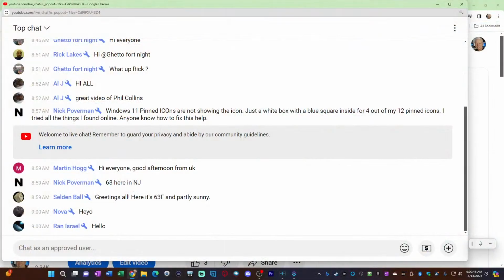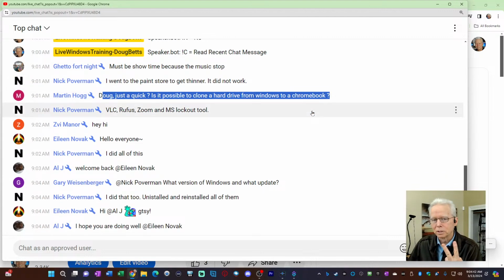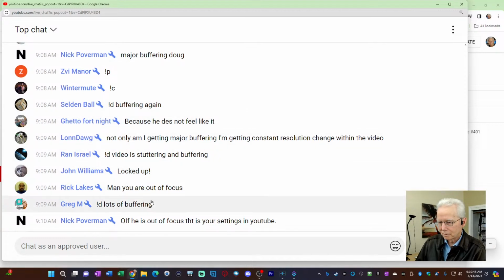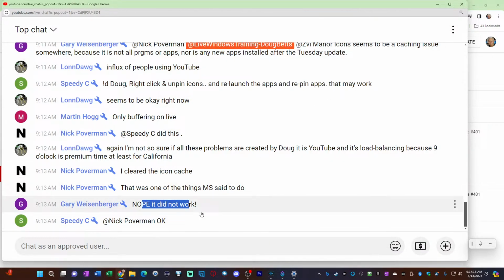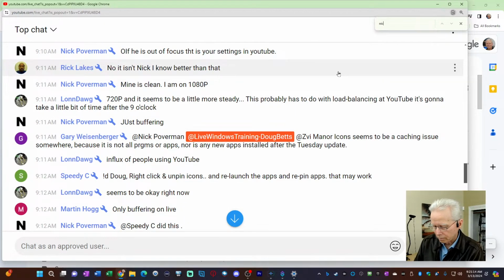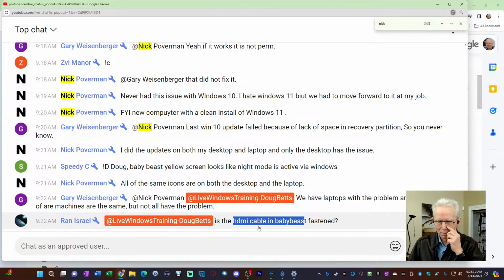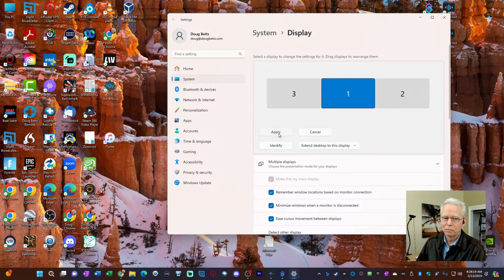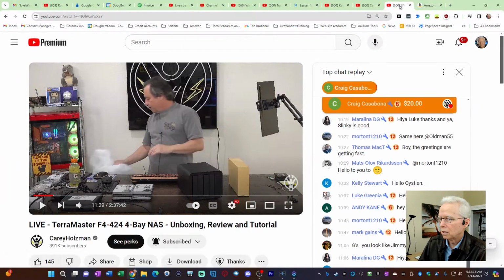Windows Daily Helpline #402